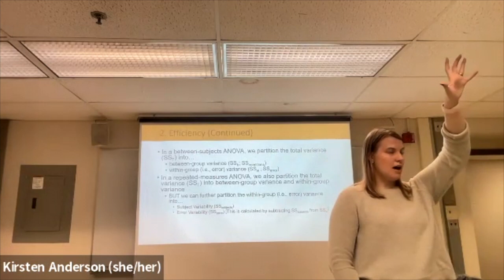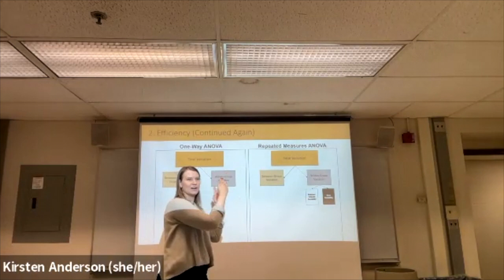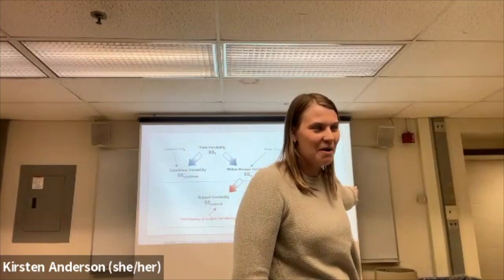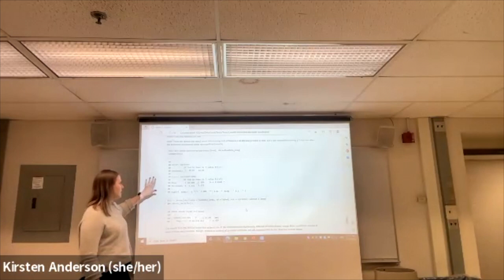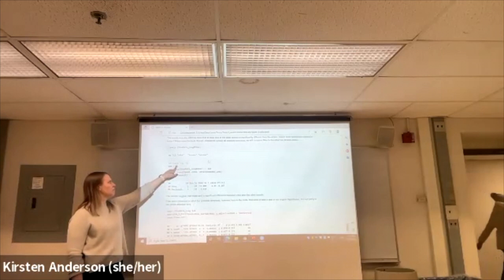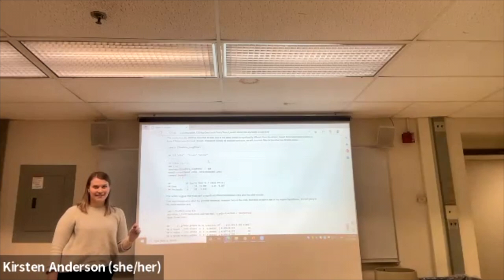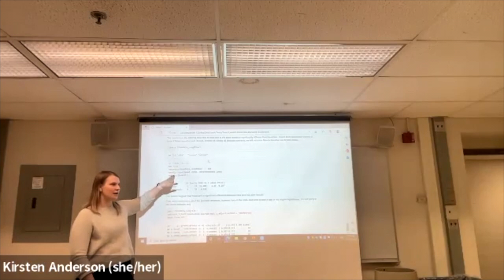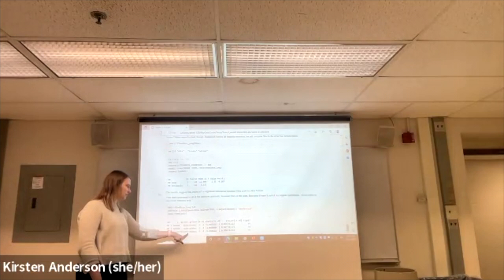Kirsten Anderson MAGS PhD Award Teaching Demonstration